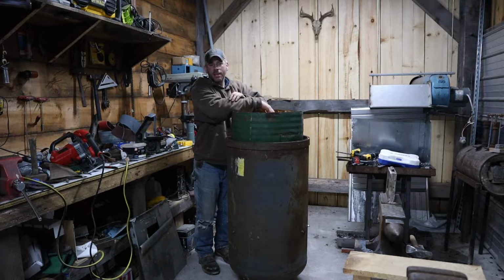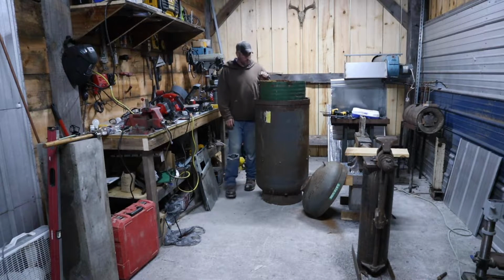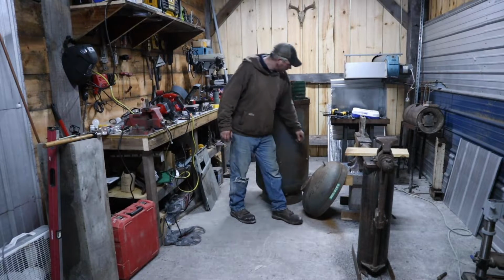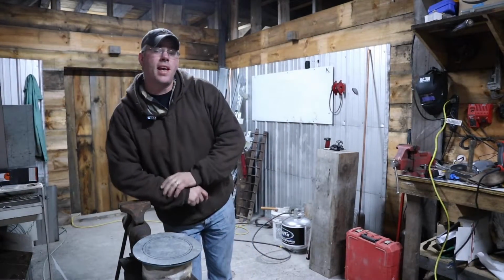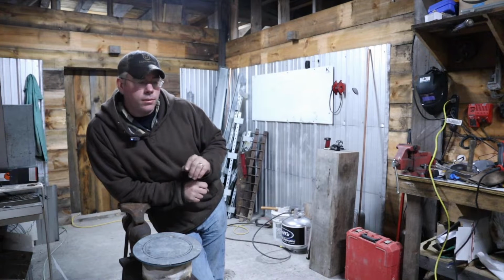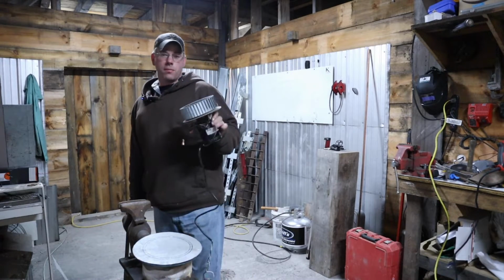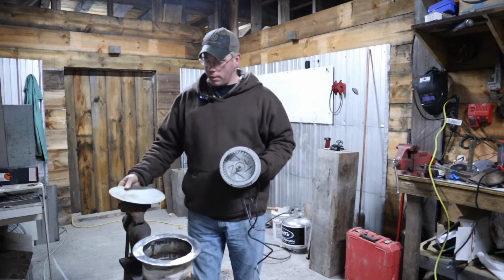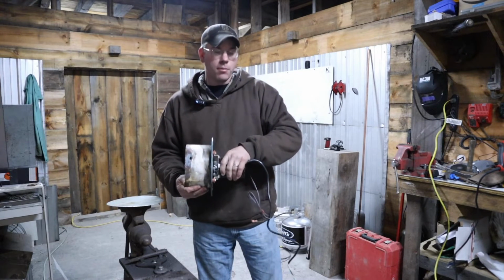Return of The Sawdust Burner To Heat The Forge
Finally I am getting back to this project after many years of shuffling it onto the back burner it is time to get this beast running.  From now until this thing is done we will be putting videos out on this one until it is done.